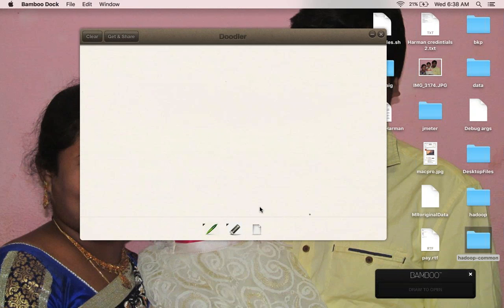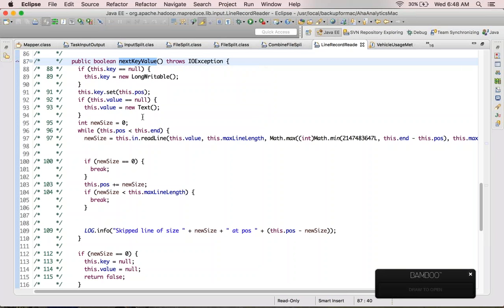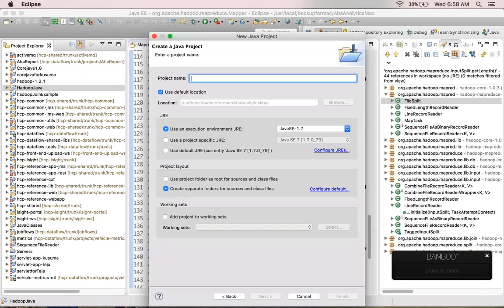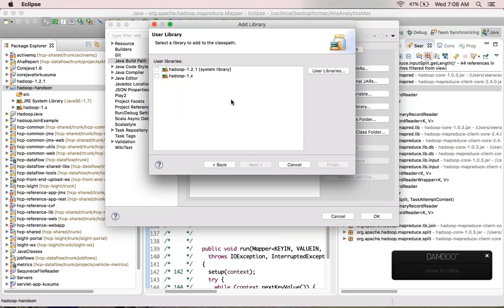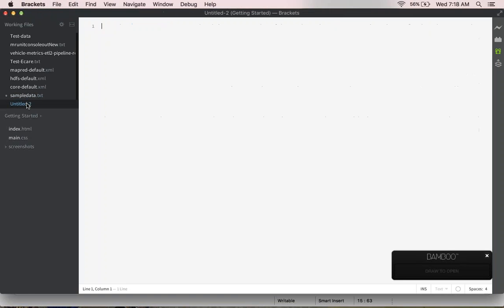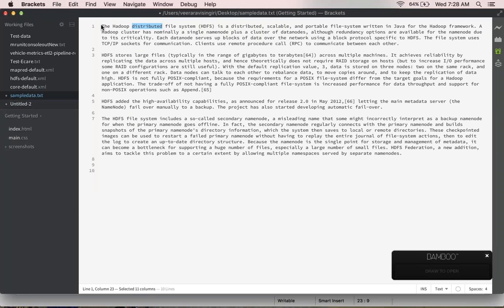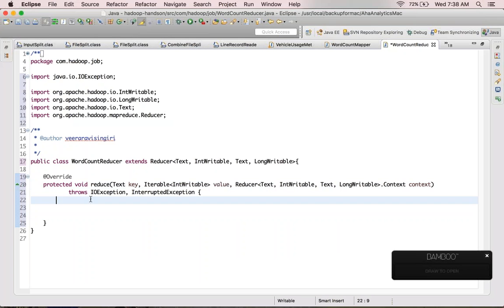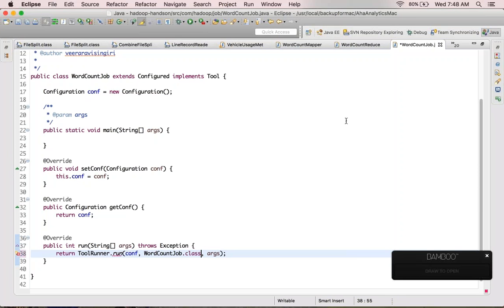MR Mapper Reduce wordcount part 1